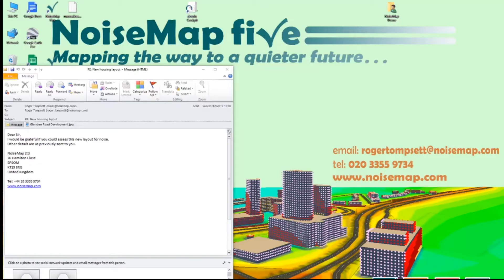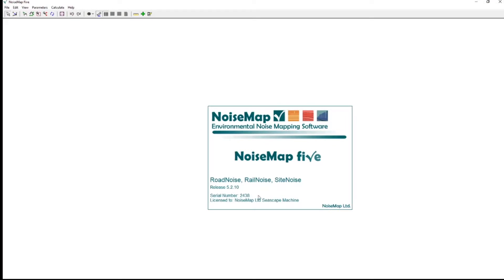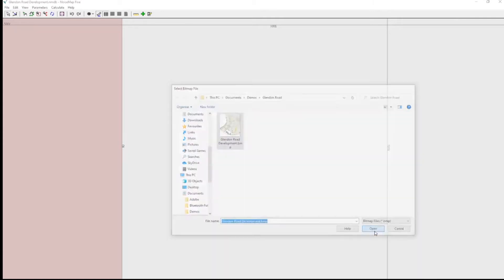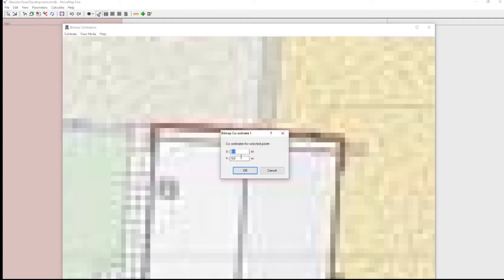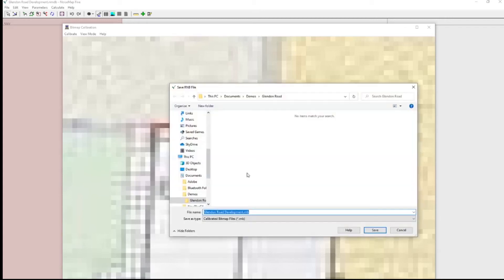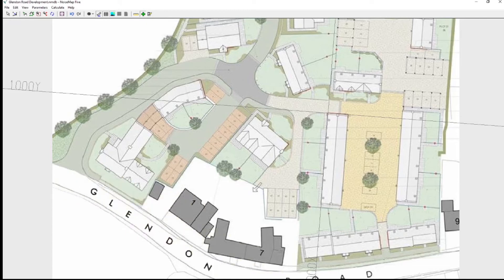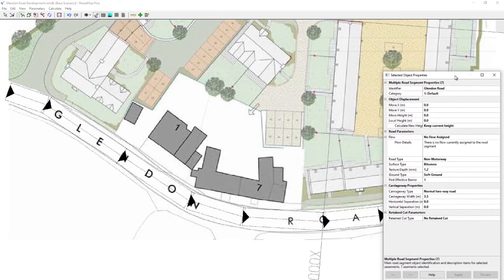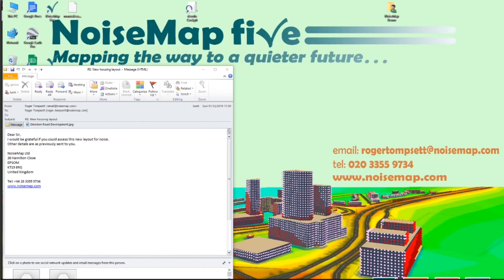NoiseMap Episode 1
How to create a NoiseMap from a bitmap image - Episode 1 - calibrating the bitmap and adding a road